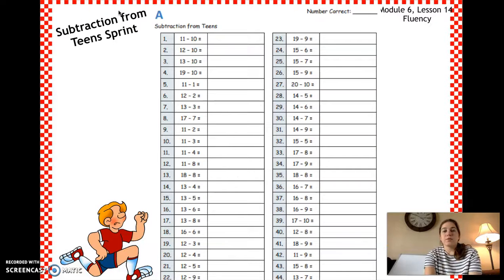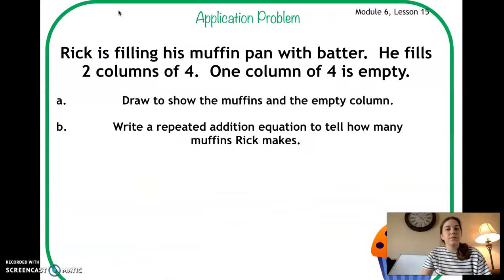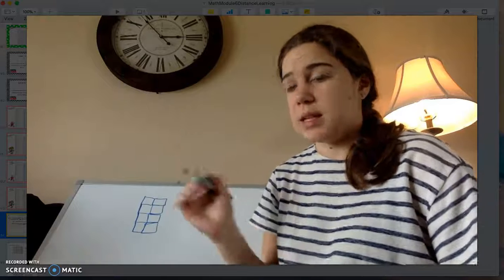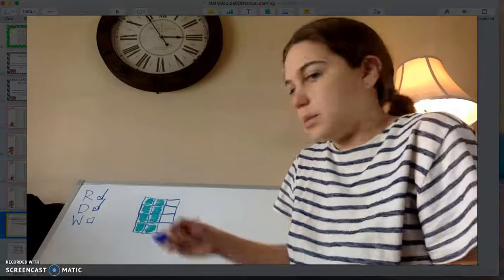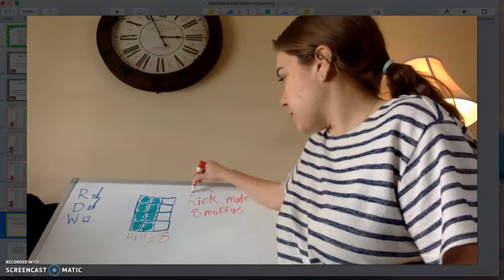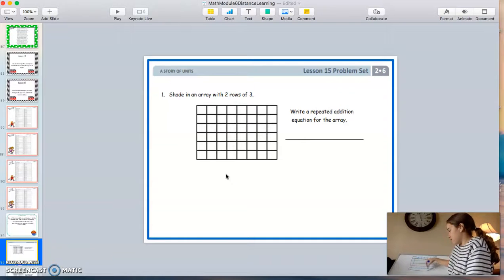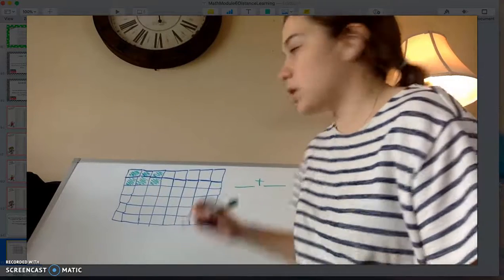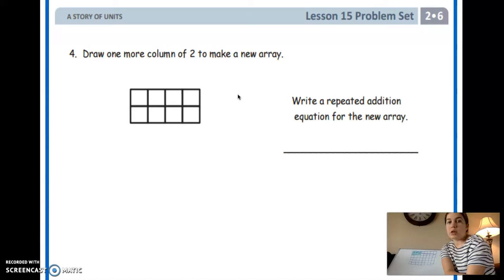Math Lesson 15: Grade 2, Module 6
Here is the lesson for Thursday, April 16th 2020. We skipped lesson 14 because it is a hands on lesson, and it requires materials from school that we do not have. We will go back to lesson 14 once we return to school.